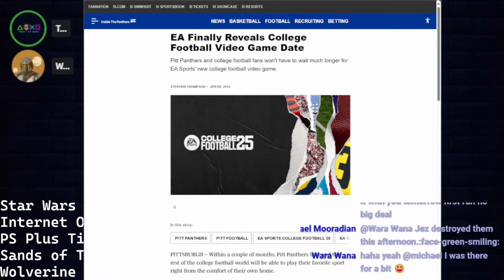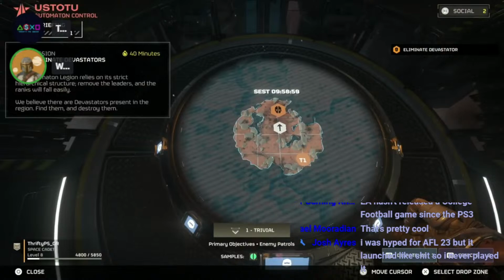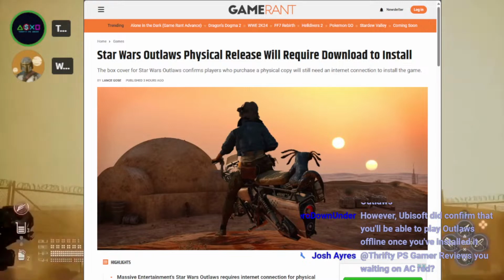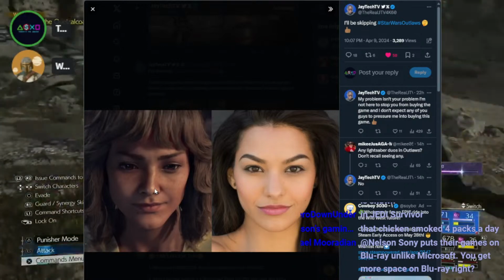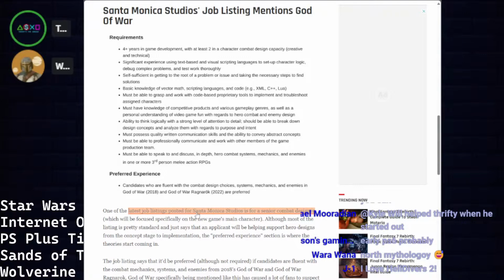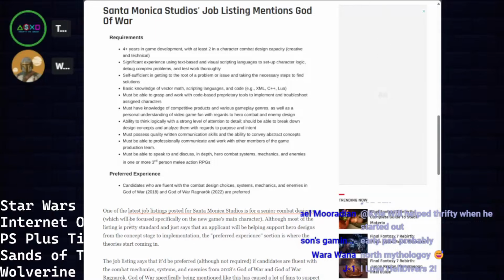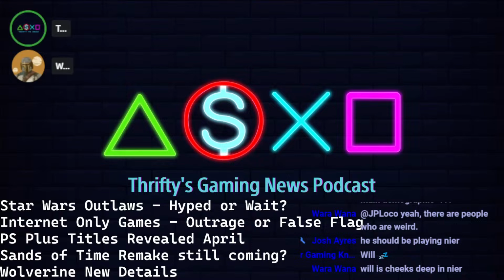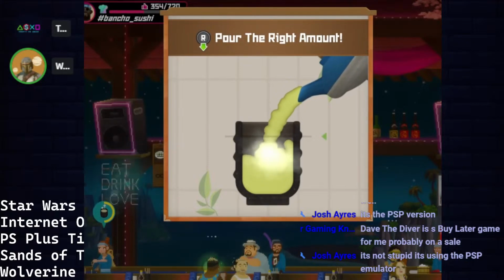Star Wars Outlaws | Wolverine Game Details | God of War New Game? - The Playground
Tonight's show is full of gaming news and discussions ranging from Star Wars Outlaws to Dave the Diver. We will be discussing info about the Wolverine Game as well as Prince of Persia Sands of Time being alive and still in development.